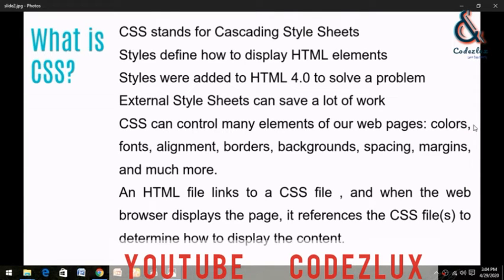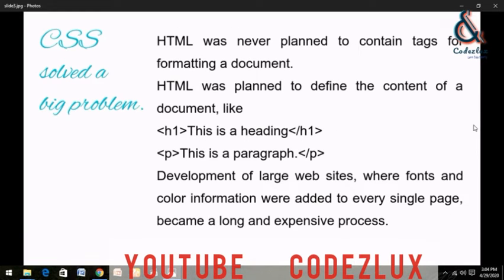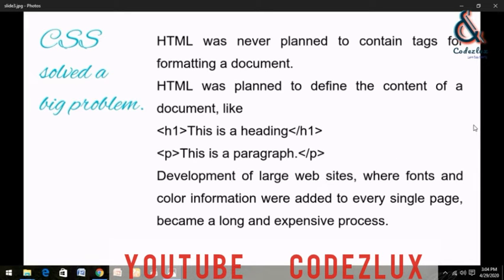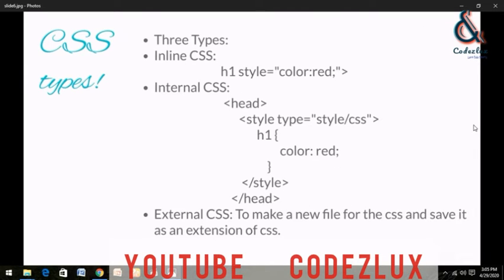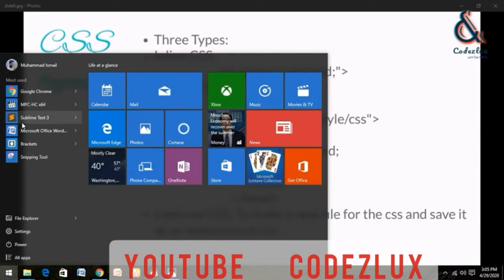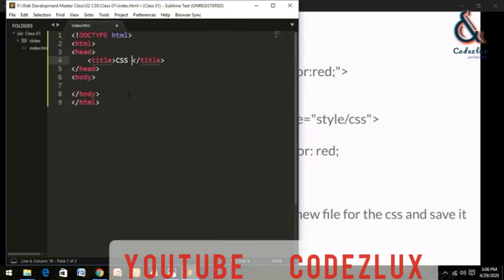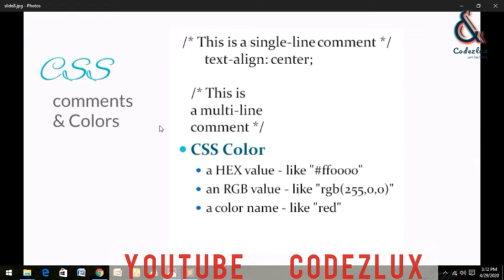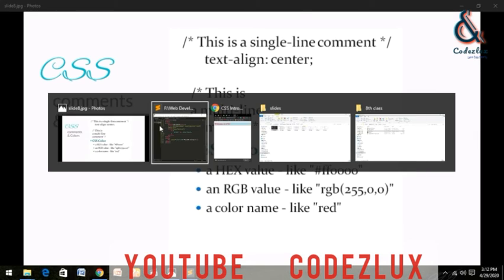Introduction CSS 3 | Lecture 07 | Web Development | Codezlux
In this video, We will Introduce the second building block of Web development named CSS. CSS is the cascading stylesheet used to style the HTML tags.
If you have any type of questions. then please type in your comment section. I'll be right back to you.